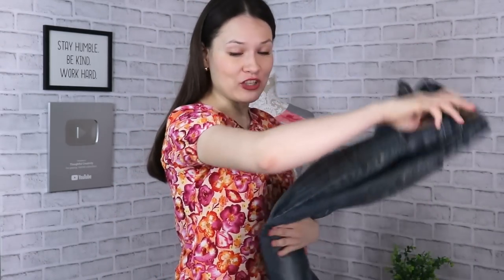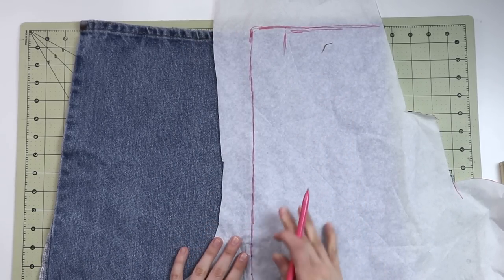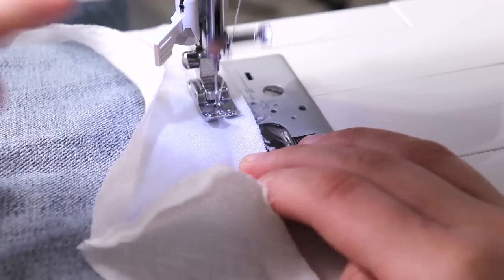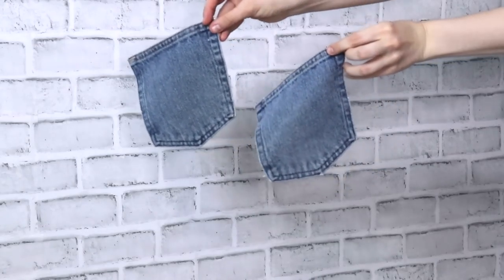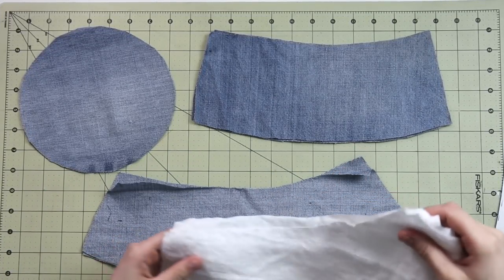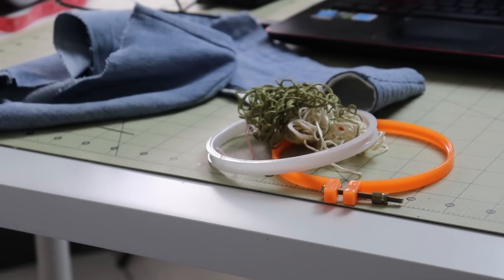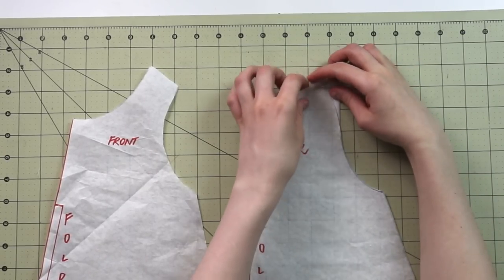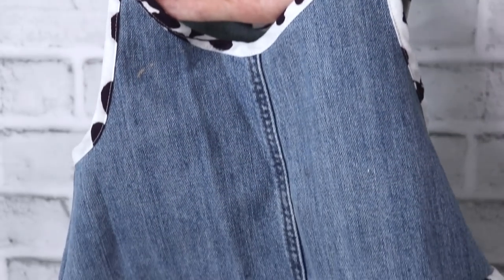3 EASY and USEFUL denim upcycles! Thrift flip.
Turn old denim into new and useful things! Easy projects! You can also sew and sell these projects/ideas, as many people out there love when old garments are repurposed.

MY FAVORITE SEWING TOOLS:
1. Bias Tape Maker
2. Medical Tracing Paper
3. Washable Fabric Markers
4. Hem Guide Clips
5. Sewing Rullers

xxx, Alisa